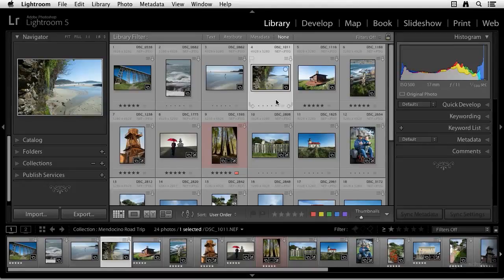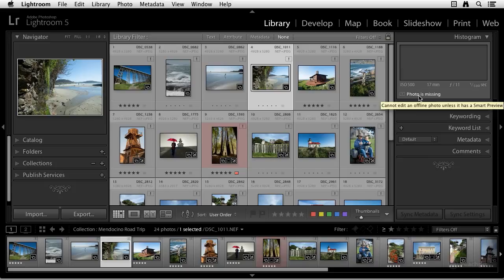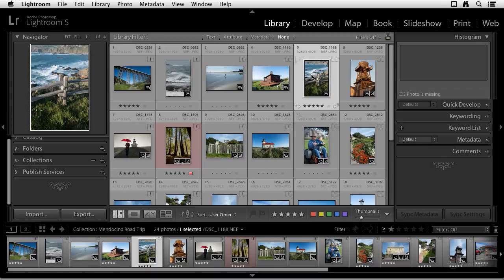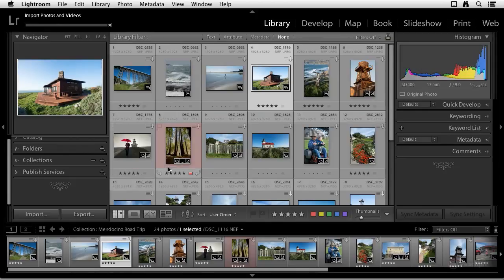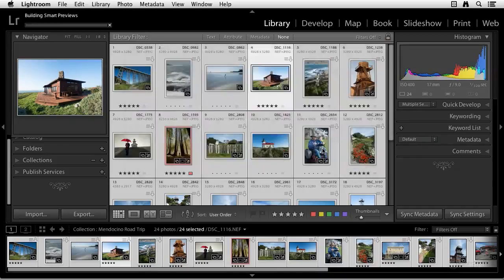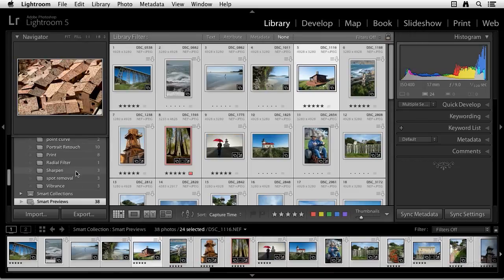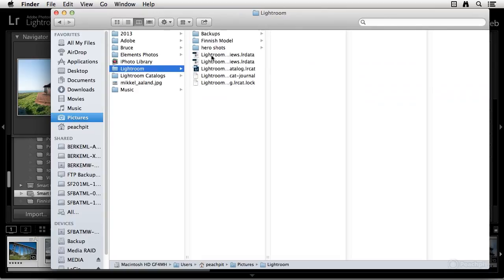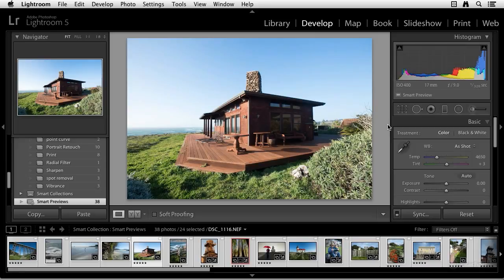Lightroom 5 ตอนที่ 9